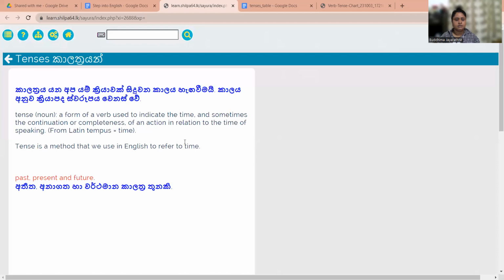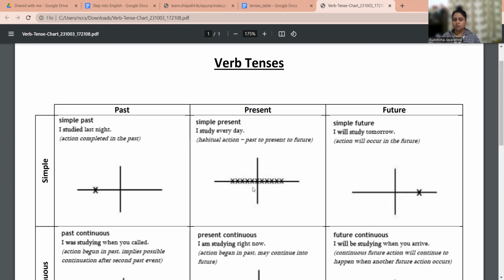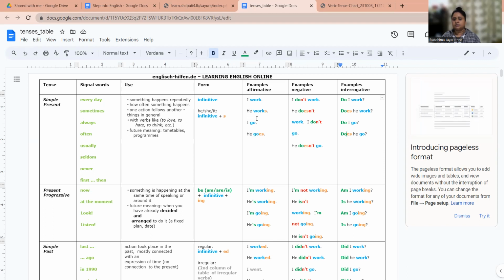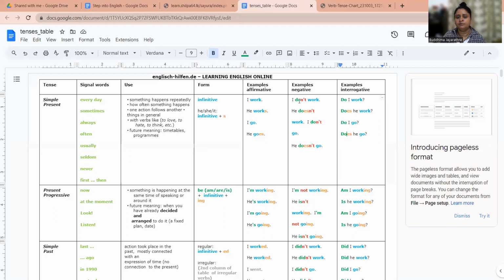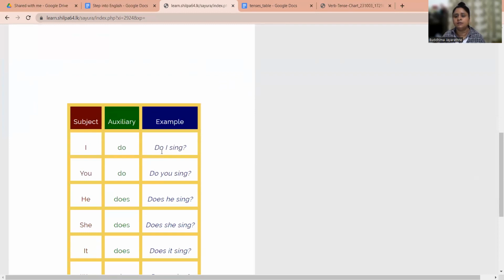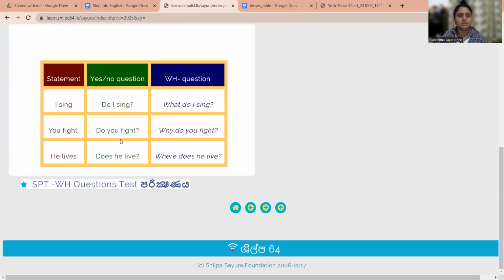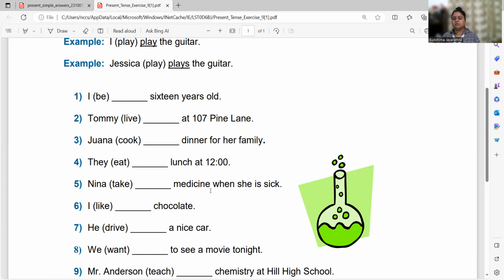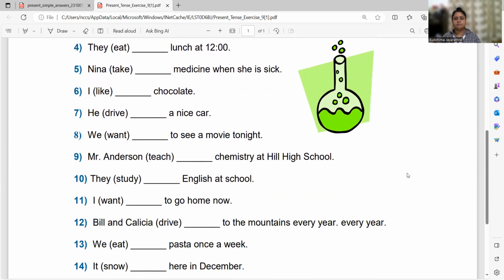Step into English #6 Tenses _Simple Present Tense 1